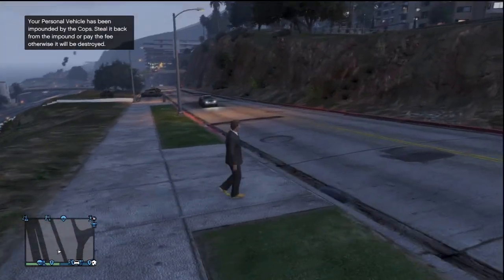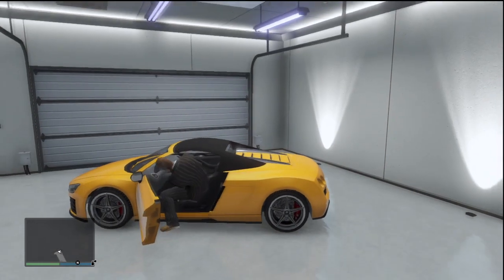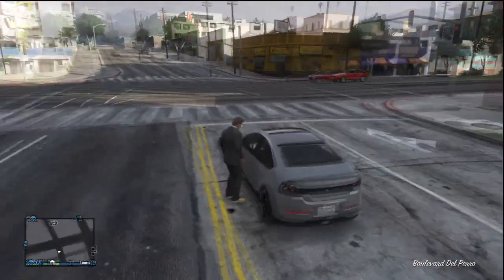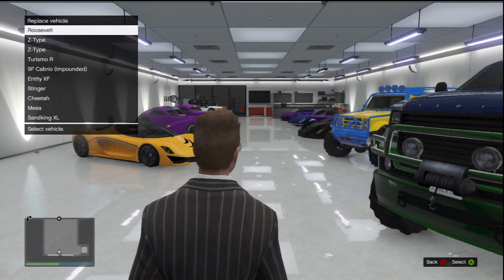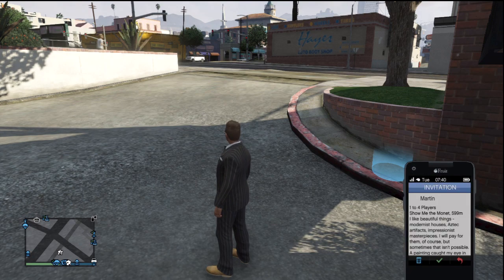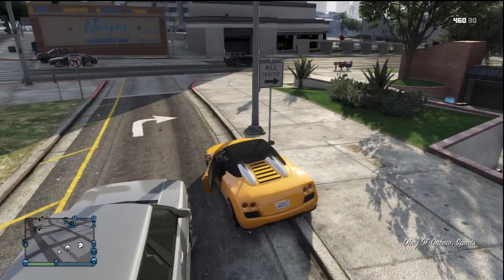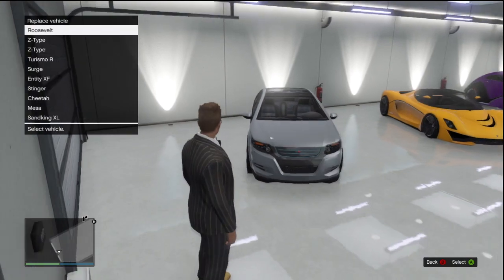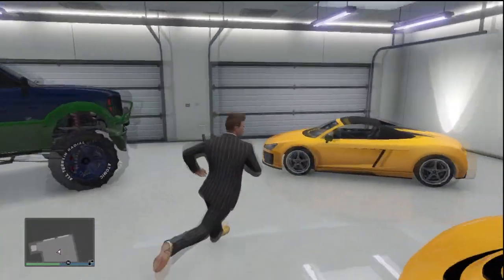★ GTA 5 - Get Your Impounded Car Back Much Quicker! How To! (GTA V Glitches)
I regularly upload glitches, tutorials, gameplay commentaries, funny moments, epic events, and more in Grand Theft Auto V!

Here's how you guys can get your impounded vehicle back much more easily in GTA V Online. It's just a simple glitch. You don't need to drive to the lot, you don't need to pay a fee, and you don't need to deal with the police. This method will save you a lot of hassle.